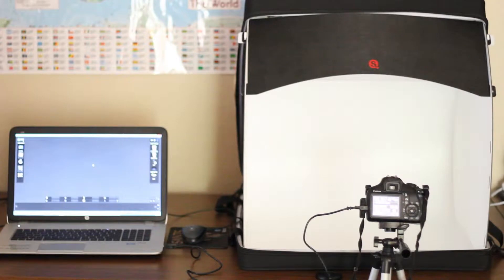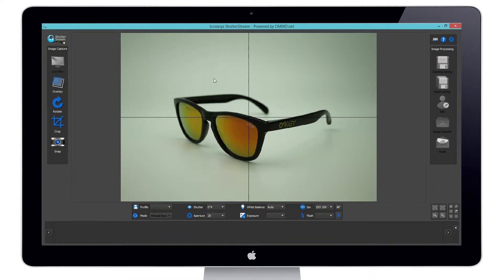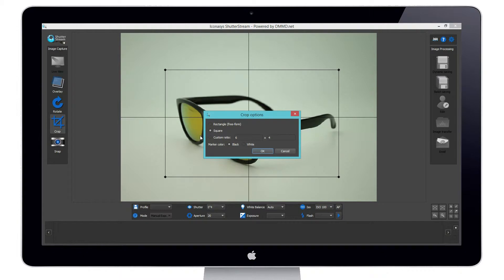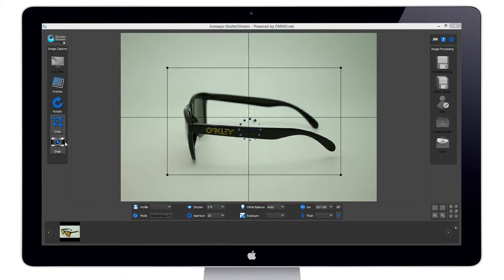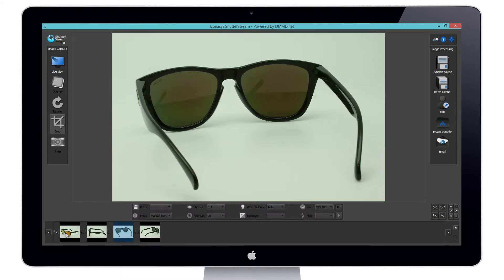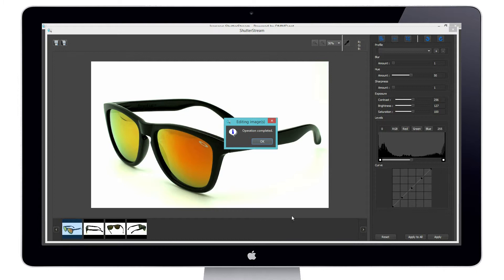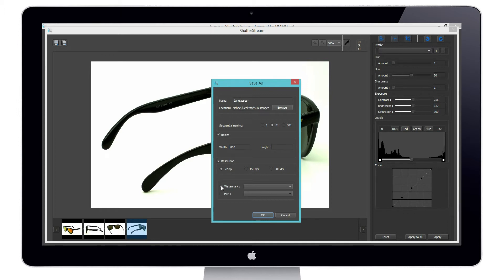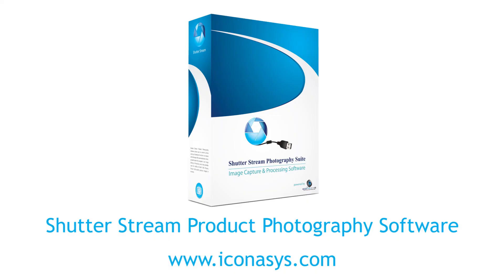Simp Q Photography Studio with Shutter Stream Product Photography Software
High quality product images primarily comes down to lighting your object correctly. Our partner Simp-Q has created a line of affordable, high end product photography studios that enable users, regardless of experience, to create high quality images. Use any Simp-Q studio with Shutter Stream Product Photography Software to streamline your product photography workflow efficiencies. Additional information on Shutter Stream can be found